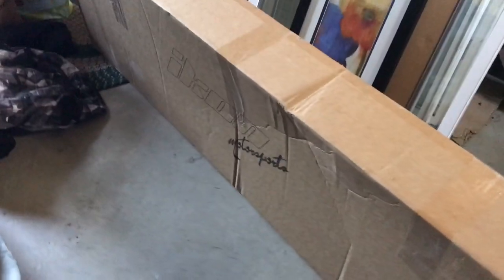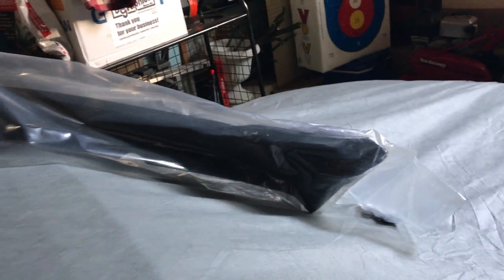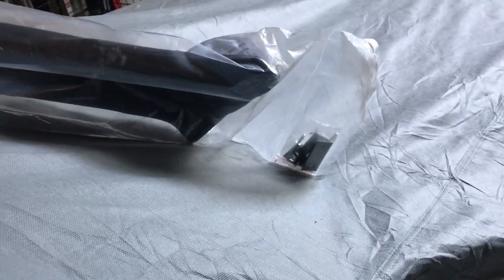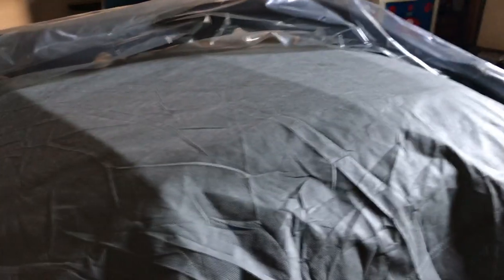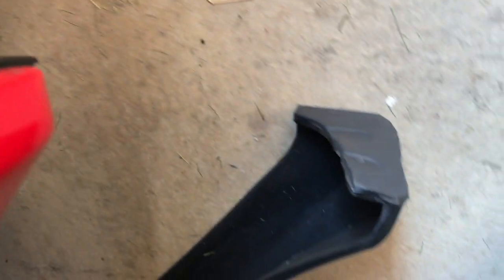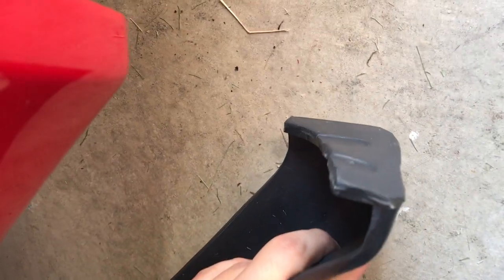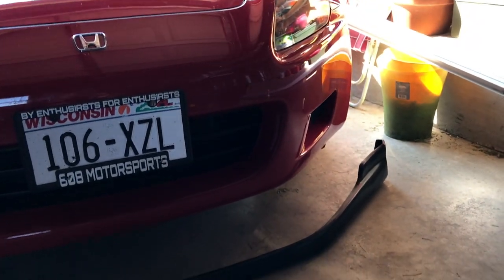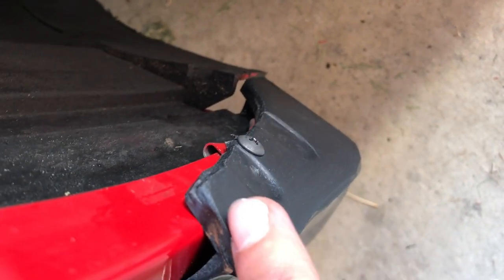Honda AP1 S2000 Project: EBAY REPLICA FRONT LIP INSTALL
Here is a replica of the OEM honda front lip that I bought off Ebay for $41! Not the exactly like the original but close enough. With the price you can't complain. Hope this video helps!

Link for front lip/spoiler

Check out the custom shift boot manufacturer @stitchboots on IG to place your custom order